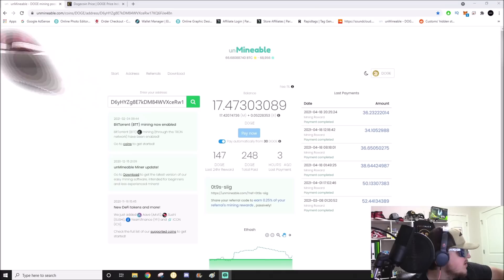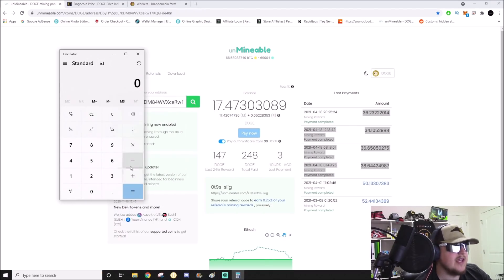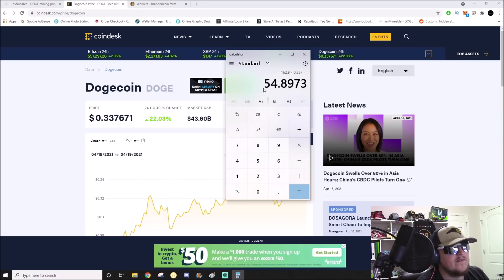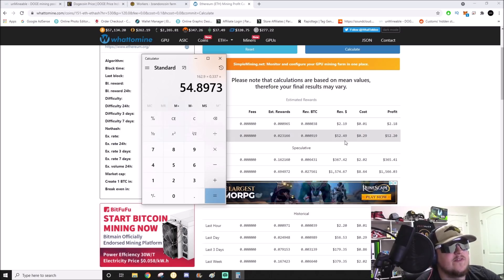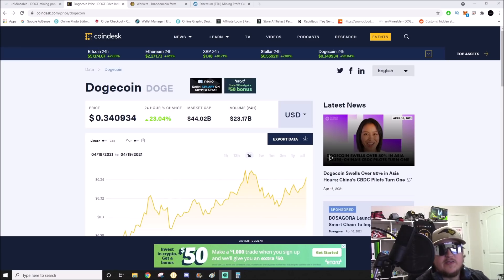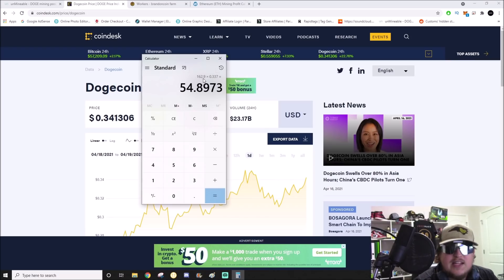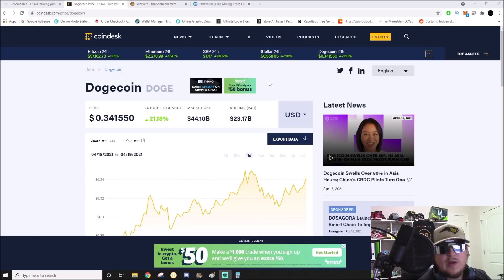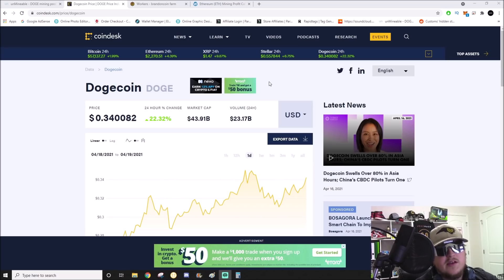Dogecoin Mining for 24hrs 500mhs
to sign up for Crypto.com and we both get $25 USD